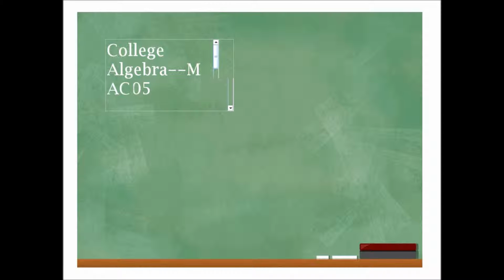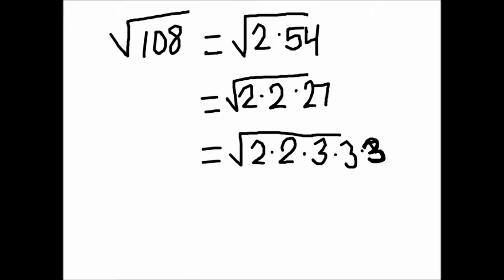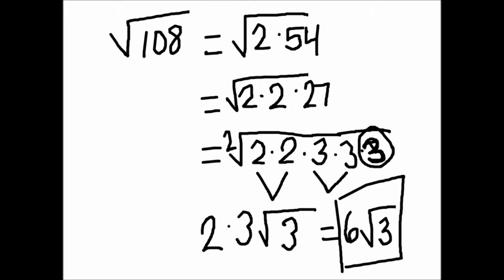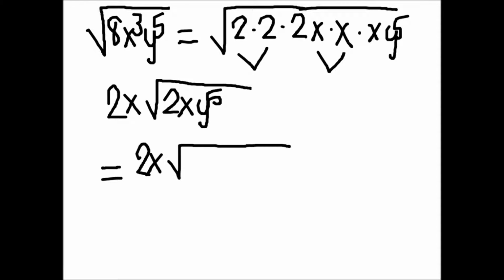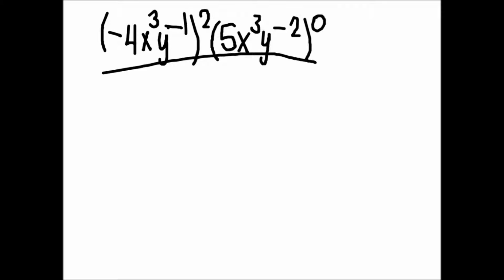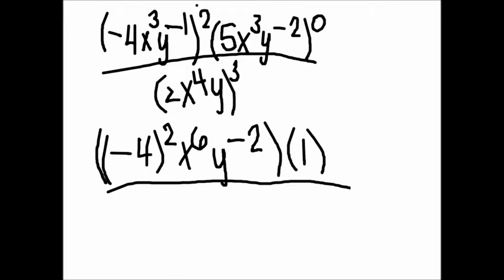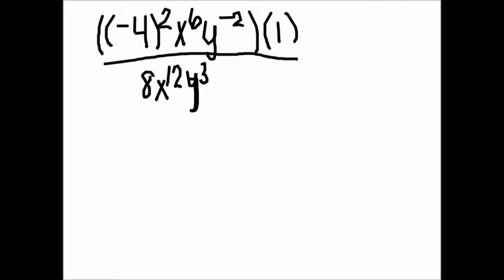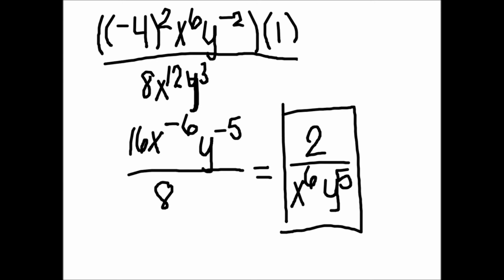College Algebra: Simplifying Radicals & things with Exponenents